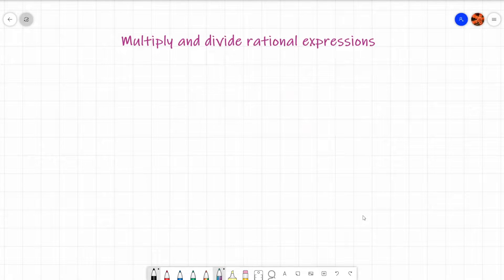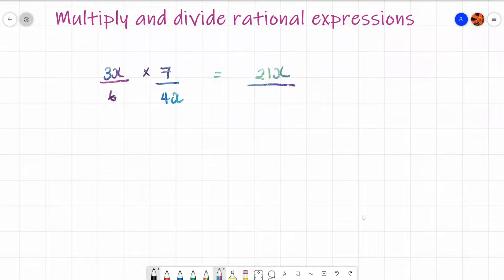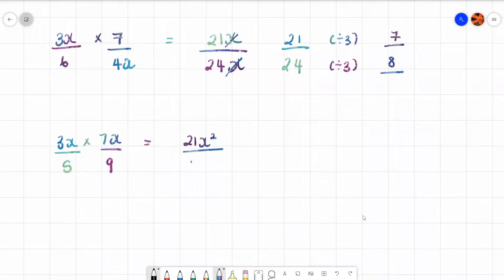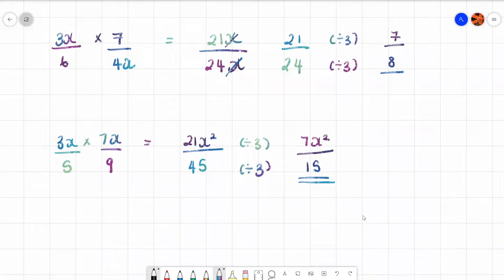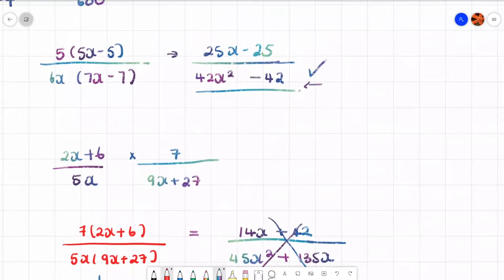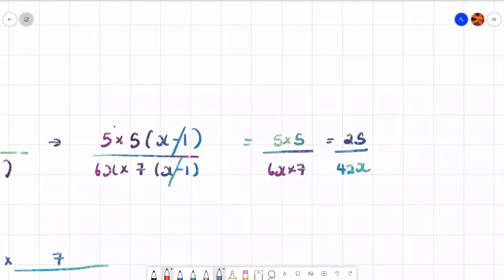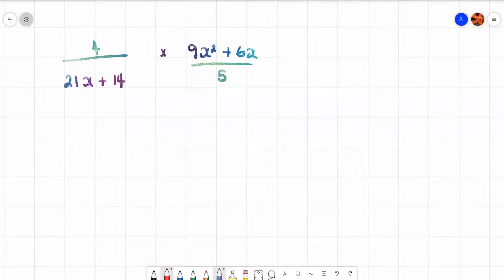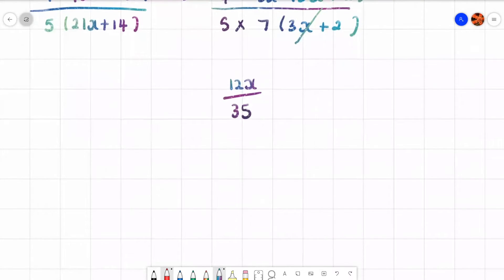Multiply and Divide Rational Expressions | Maths | Satchel Classes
About this class:
Like what you see? Access all of our free classes here:

Are you ready to move from adding and subtracting rational expressions to multiplying and dividing? In this class, students will use their knowledge of multiplication and division to multiply and divide basic rational expressions . Students will also use their knowledge of multiplying and dividing fractions and apply it to rational expressions. This class is perfect for those who want to feel confident on rational expressions in Years 10 and 11!